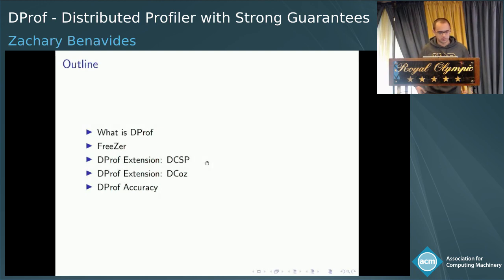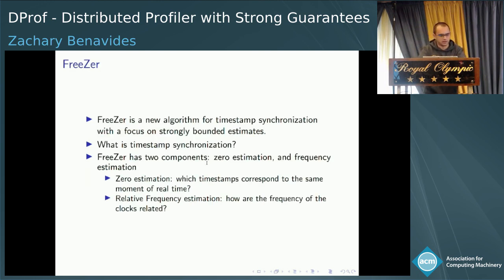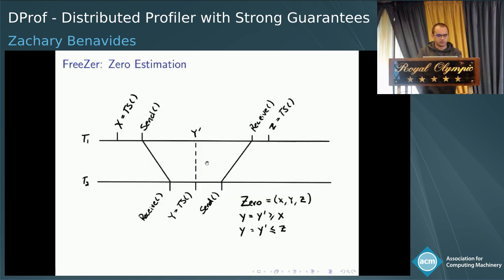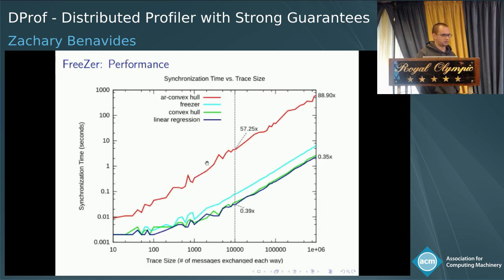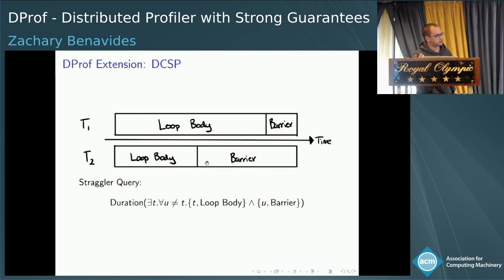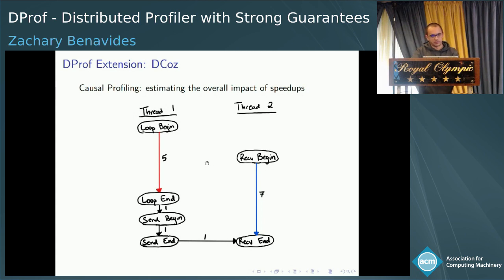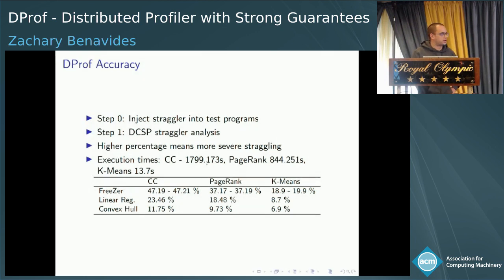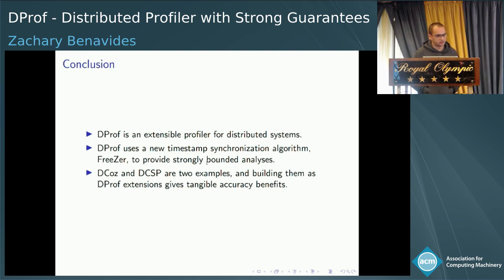DProf: Distributed Profiler with Strong Guarantees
Authors: Zachary Benavides, Keval Vora, Rajiv Gupta